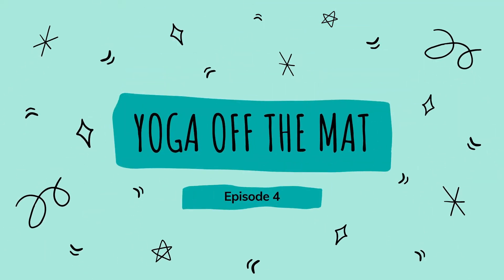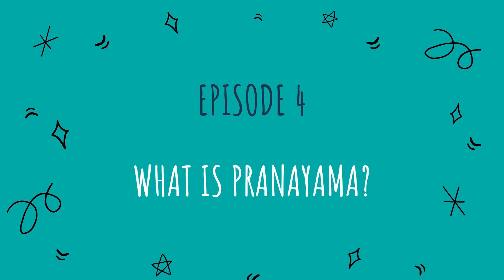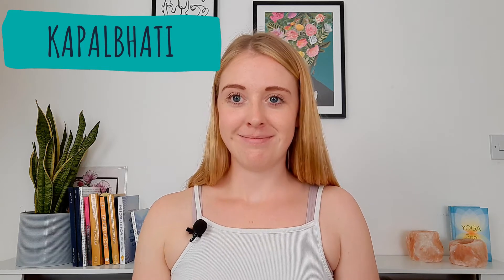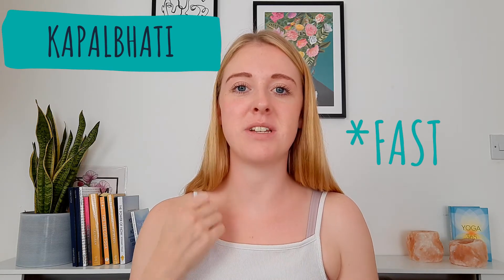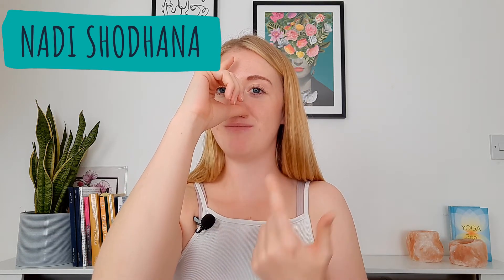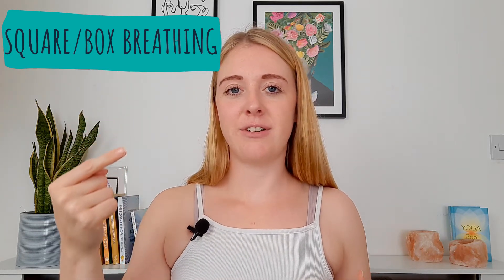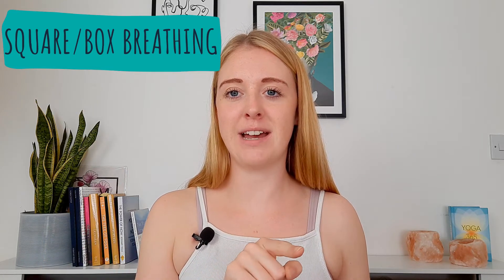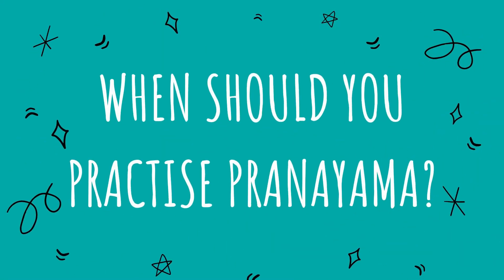Understanding Pranayama - Breathwork | Ep 4 Yoga Off the Mat | Emily Rowell Yoga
Welcome to my new series - YogaOfftheMat! As yoga has become so hugely popular, there's a big focus on the physical part of the practice, but a LOT of the rest of yoga gets pushed aside.
So in this series we're going to talk about the history of yoga, the reason why we practice, and the way we can expand our yoga practice to move beyond the yoga mat.

Episode 4 is about pranayama, meaning breath control or breath retention. If we can master our breath we can have an incredible amount of control over our minds and bodies. Practising pranayama can be highly effective for managing stress, anxiety and insomnia.